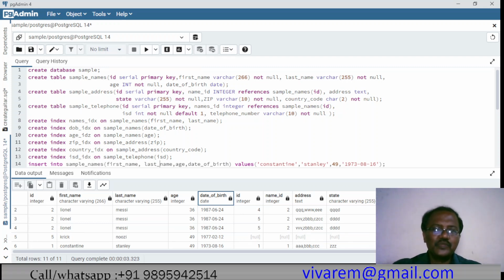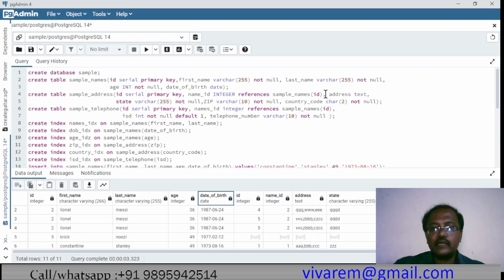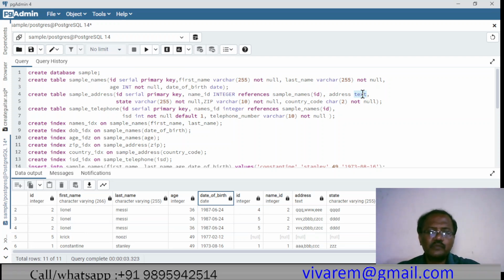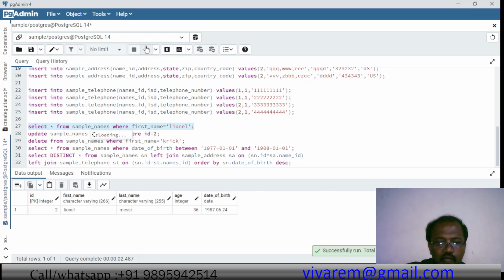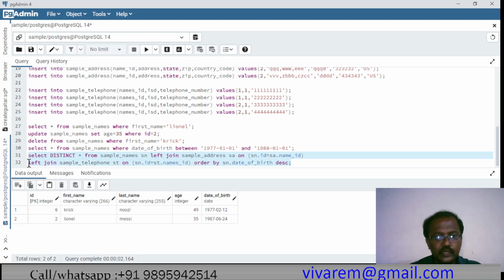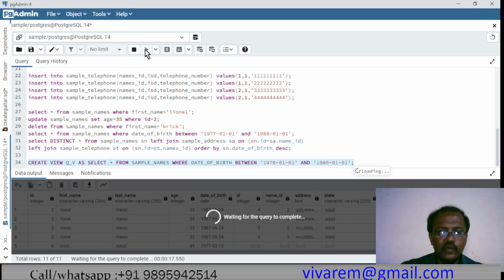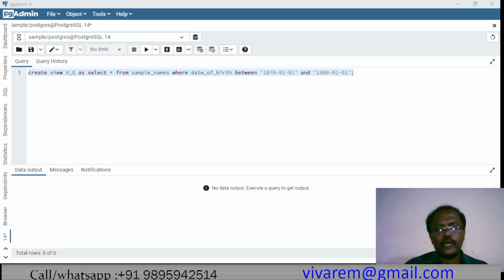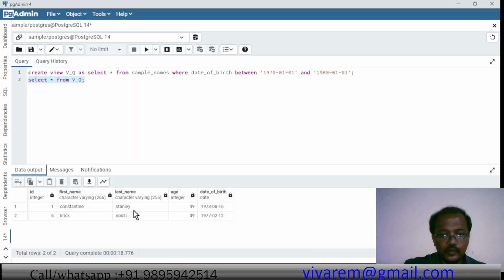Postgresql tutorial - create table, index, views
In this Postgresql tutorial, you will learn how to work with PostgreSQL by creating a sample database and tables. The tutorial covers the creation of tables, indexes, and inserting data into the tables. It also demonstrates various SQL queries such as selecting, updating, and deleting records. Additionally, you will learn about joining tables using the LEFT JOIN operation and sorting the results based on a specific column.
In addition you will also learn keys primary key, foreign key, referential integrity etc
PostgreSQL tutorial
Database creation
Table creation
SQL queries
Indexes in PostgreSQL
Data manipulation
JOIN operation
Sorting results
PostgreSQL basics
Database creation
Table creation
SQL queries
Data manipulation
JOIN operation
Sorting results
PostgreSQL tutorial
Database management
PostgreSQL tutorial for beginners
How to create a database in PostgreSQL
Table creation in PostgreSQL
SQL queries in PostgreSQL
Indexes in PostgreSQL explained
Data manipulation in PostgreSQL
JOIN operation in PostgreSQL
Sorting results in PostgreSQL
PostgreSQL basics explained
PostgreSQL video tutorial